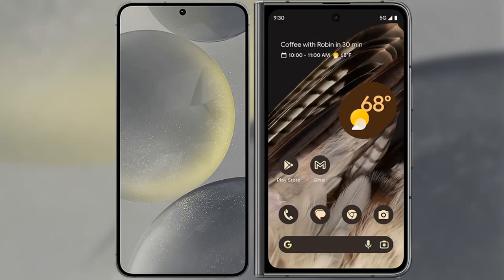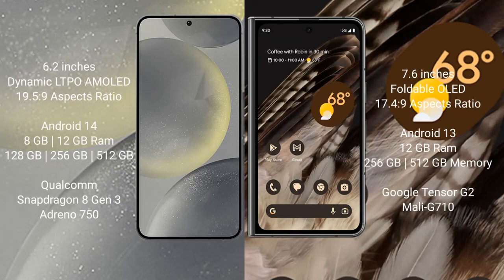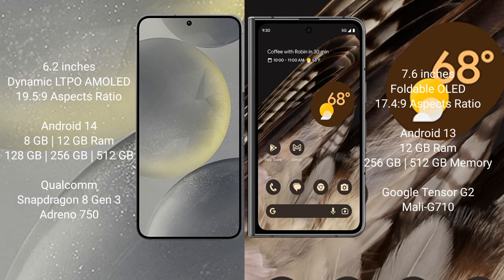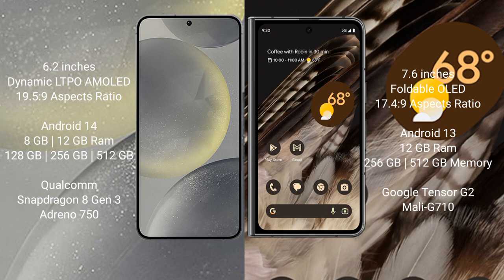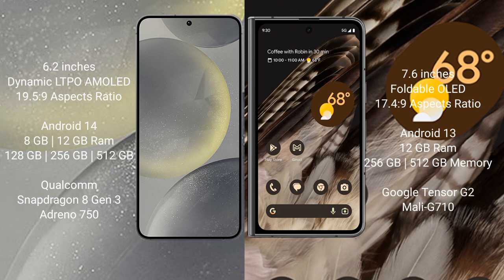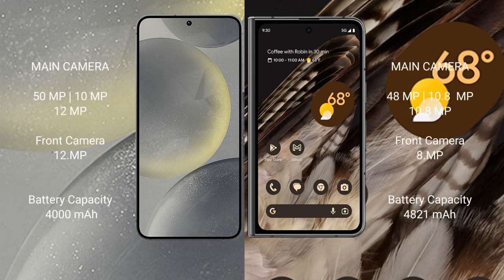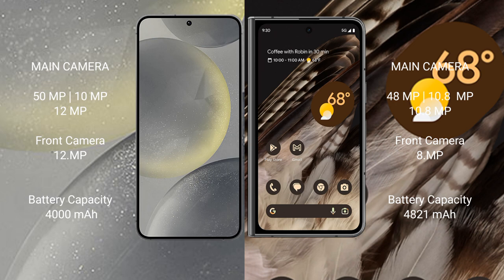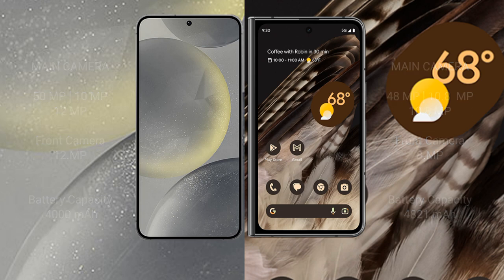Samsung Galaxy S24 vs Google Pixel Fold Review